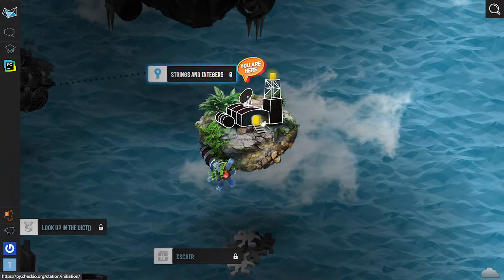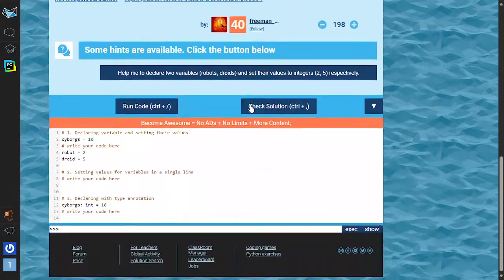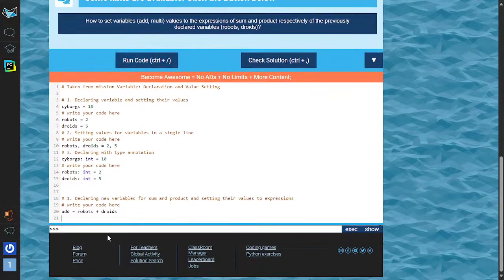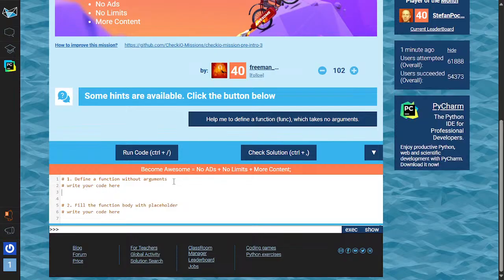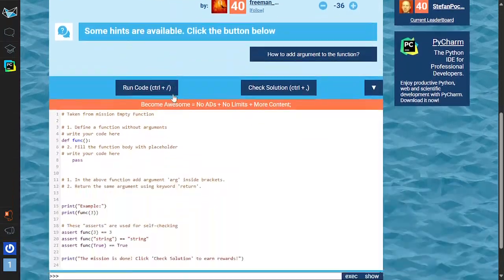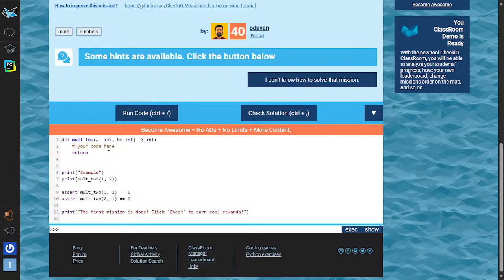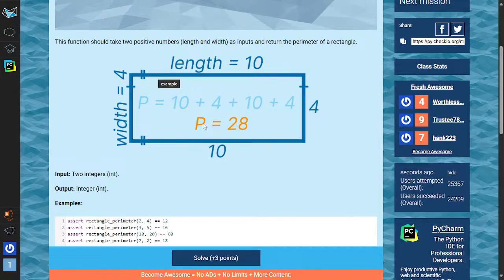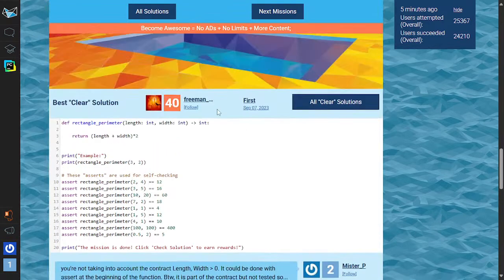RoeTechHub Live | Python for Beginner Gaming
🎮 Welcome to RoeTechHub Live | Python for Beginner Gaming

In this session, we’ll break down Python programming step by step and use it to build simple projects by playing games, perfect for teens, students, and complete beginners.

👨🏽‍💻 What You’ll Learn:
- Python basics (variables, loops, conditions)
- How to build your first text-based or mini-visual game
- Logic thinking for game development
- How to write clean, readable code (without copying blindly)

- Students looking to build real skills
- Young minds who love gaming and want to create

💥 No prior experience needed, just your focus and keyboard.

👇🏽 Before We Start:
- Share with someone who wants to learn Python
- Join our tech family: [Insert your community/group link]

📢 Powered by RoeTechHub
Raising digital warriors. Training creators. Building legacy through code.